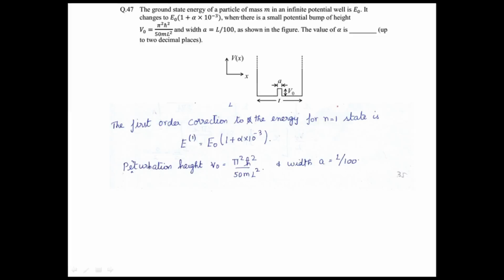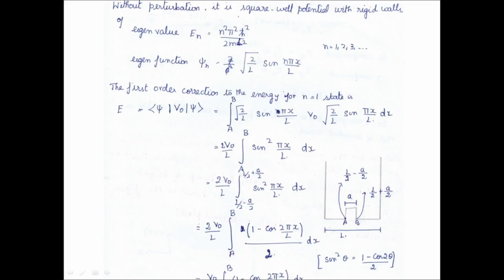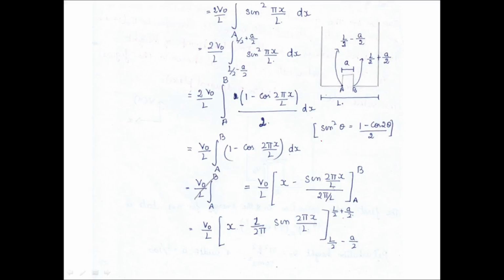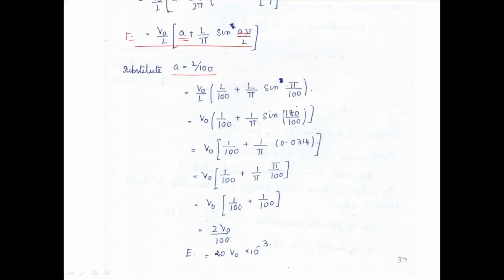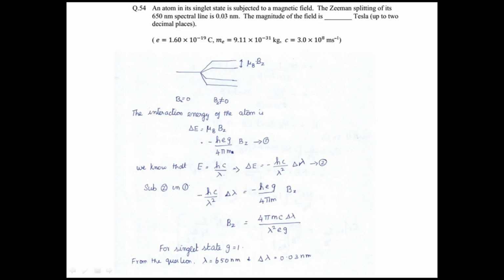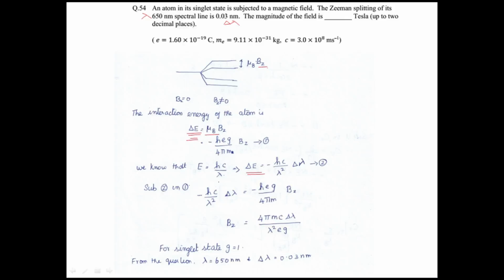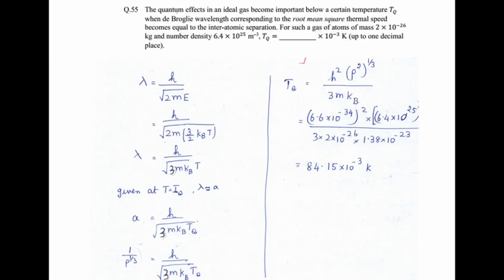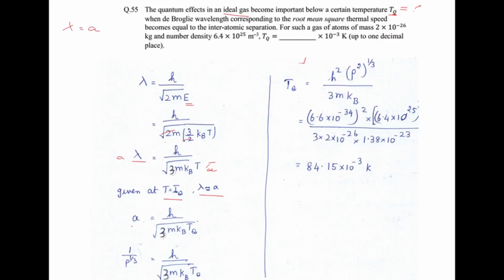GATE PHYSICS 2018 - Quantum Mechanics Part II